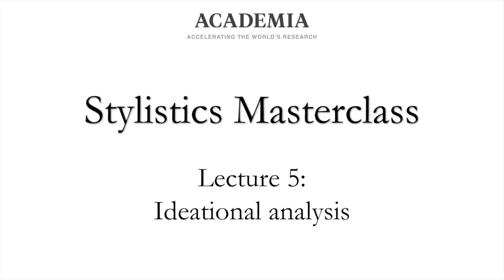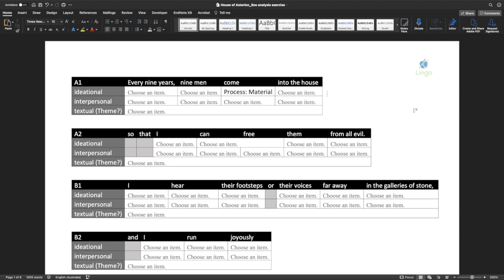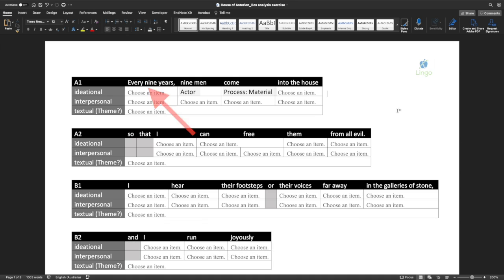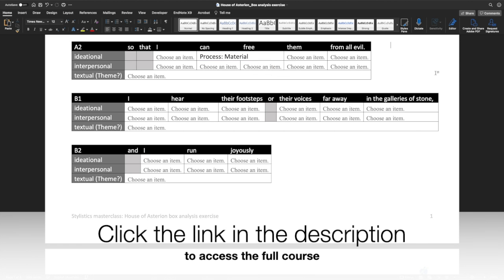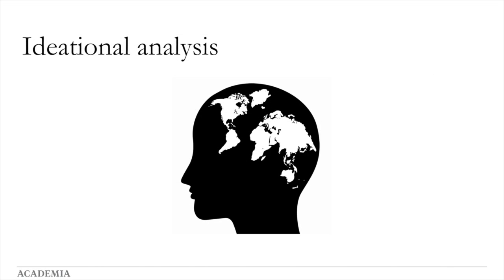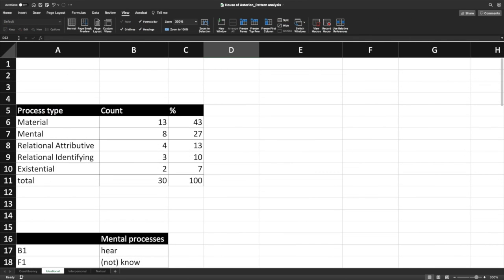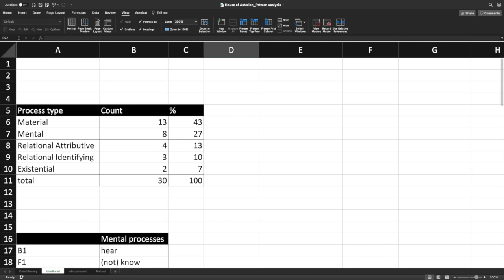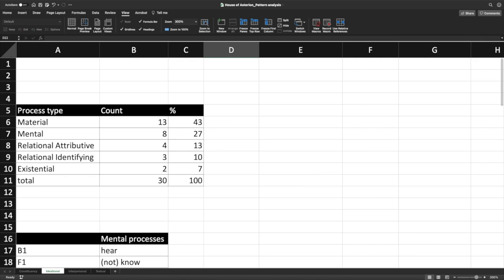How to analyse text using linguistics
In this course we will learn how to use linguistics to interpret literature (or any kind of text!). Specifically, we will apply systemic functional linguistics to analyse the grammar of the text and use the findings to interpret its symbolic meaning. The course is perfect for students of linguistics and literary studies but will also be valuable for any discipline in which the analysis of text and discourse has a place.

This is a preview only. To find out more about the course, and to download the course materials for free, visit my

You can also access the course directly, but you will need a premium Academia account:

Download course materials here for free!